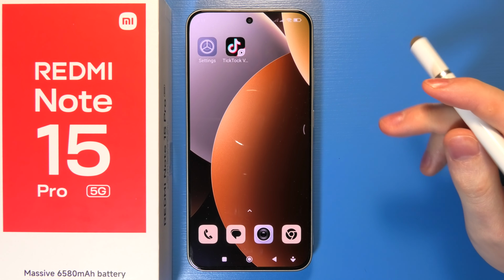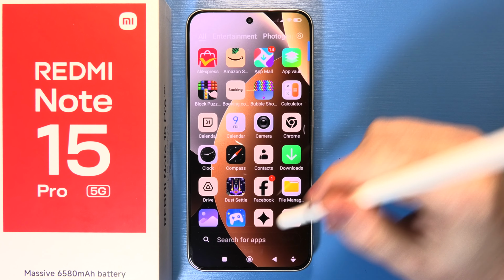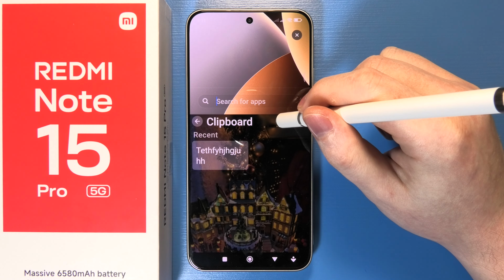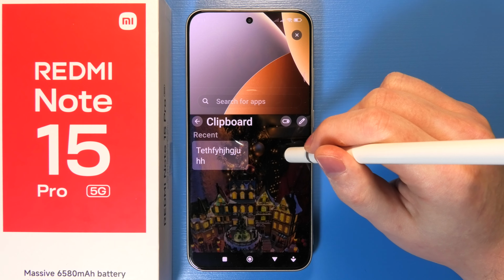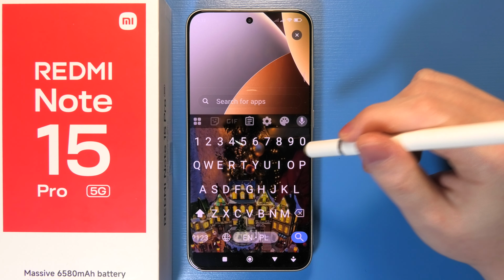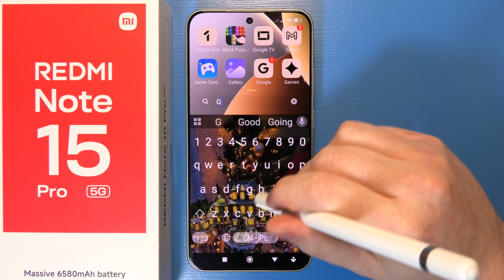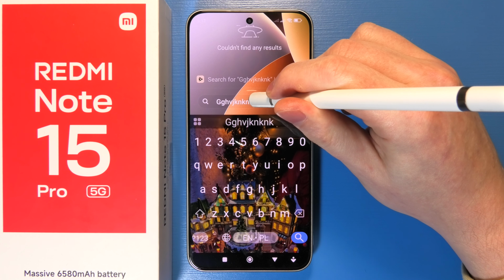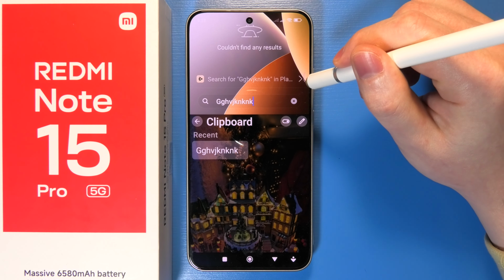Redmi Note 15 Pro 5G: How To Enable & Use Clipboard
Learn how to enable and use clipboard features on your Redmi Note 15 Pro 5G. This video walks you through copy and paste history settings. Discover how the clipboard functions on the Redmi 15 Pro 5G. Follow this guide to manage copied content efficiently.